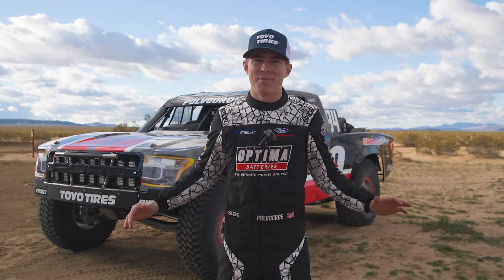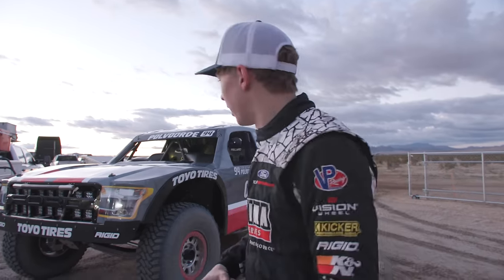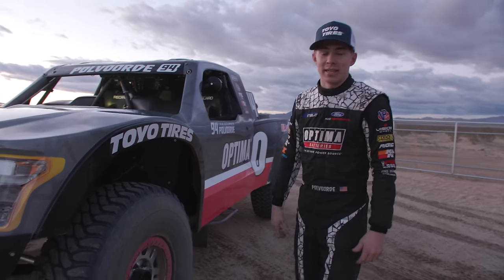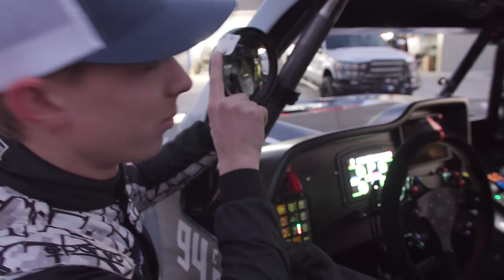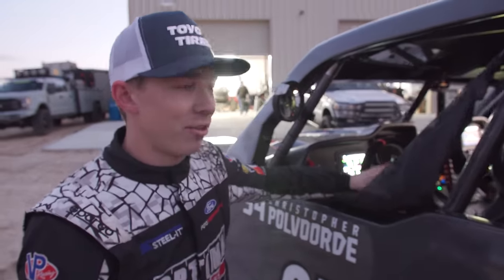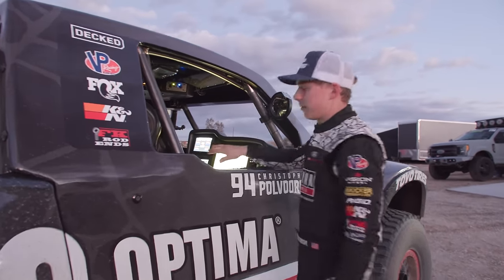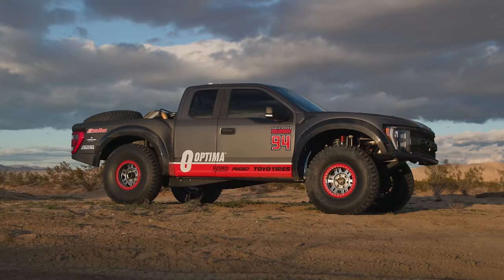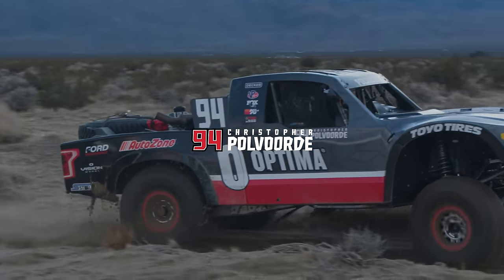Biggest Secret I've ever had to keep! (My brand new 1000hp AWD Trophy Truck) 4k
BIG BIG News for this week's video! You guys might have already guessed it, but that's right, I bought a new truck. This is my brand new fordperformance optimabatteries Mason Motorsports, all wheel drive, 1000 horsepower, Trophy Truck. Dive in to see all the details on this beast of a machine. ALSO PSA, to enter to get a ride along in my brand new Ford Raptor Luxury pre runner follow these steps: First Subscribe, then comment what you think about the new truck, and that is it... you will be entered to get a ride along on Friday 2/2 at the Optima Oasis! Good Luck!

MERCH!!

The Brands and Products I Trust That Support My Racing Program & Life Style:

VP Racing Fuels my Race Vehicles (They have oils, coolant & other fluids/cleaners too)

Vision Wheel has the race performance I need and keeps the daily driver in style

K&N Filters provides all my rides the BEST Filtration

PCI Race Radios keeps our communication strong, all race long

Molecule Sports has my favorite fire suit detergents & cleaners along with a host of other products